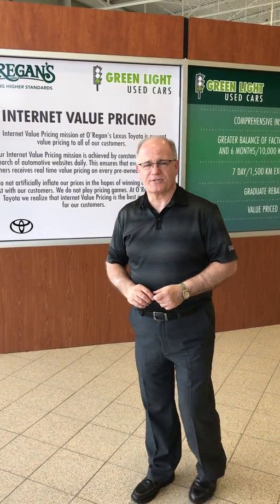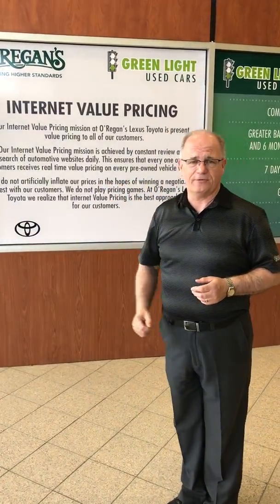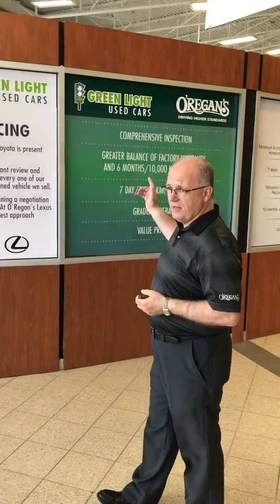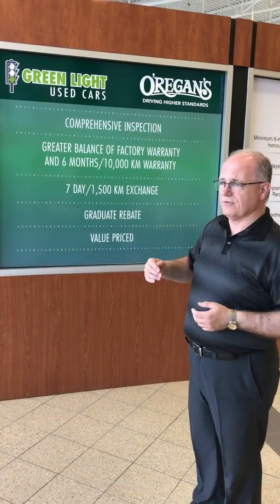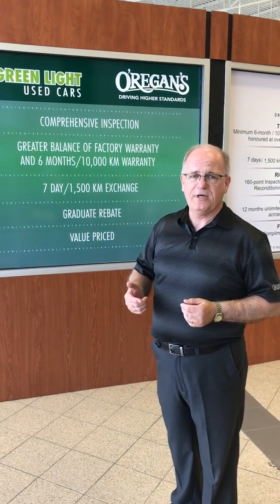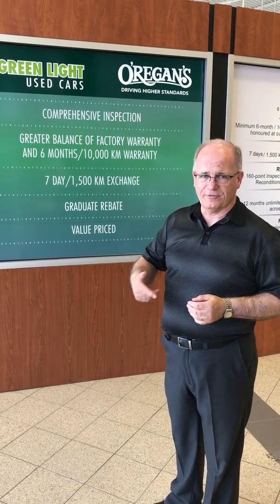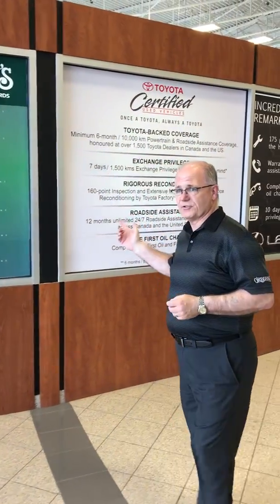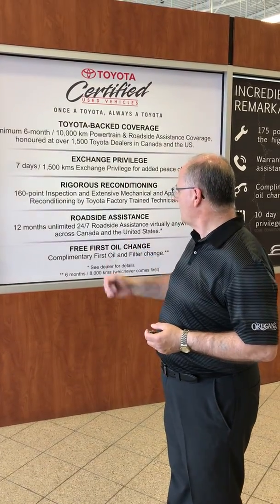Bob McAvoy presents Internet Value Pricing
Here at O'Regan's Toyota Halifax we have a large selection of pre-owned vehicles. Come see why we will have the best vehicles at the best prices. Our inventory is changing constantly so we are sure to have the right vehicle for you. Check us out at 3575 Kempt Road, Halifax!